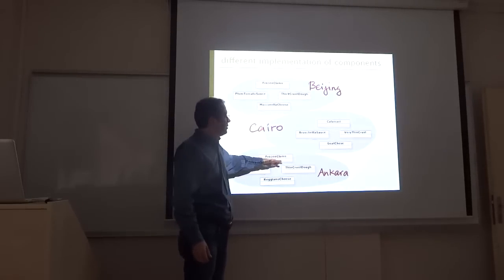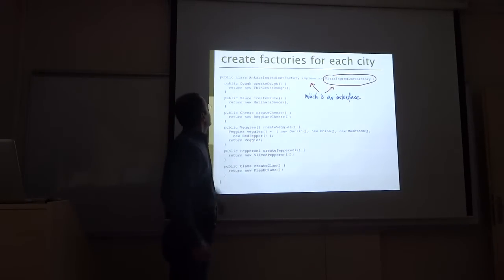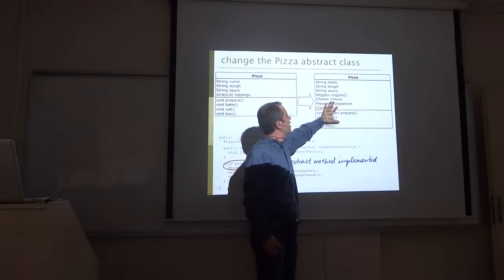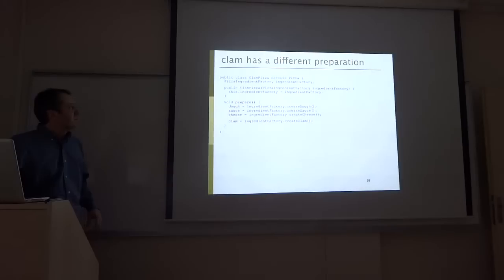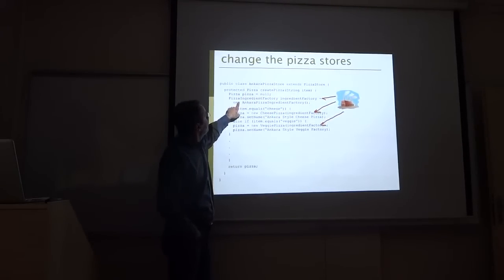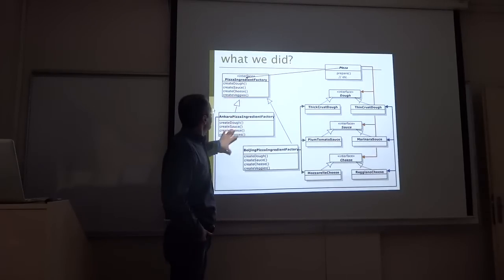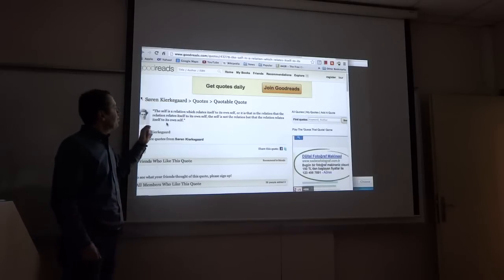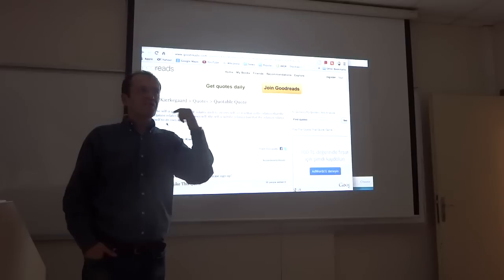Design Patterns Lectures. Week 3. Video 5